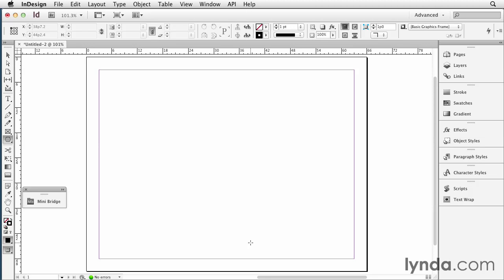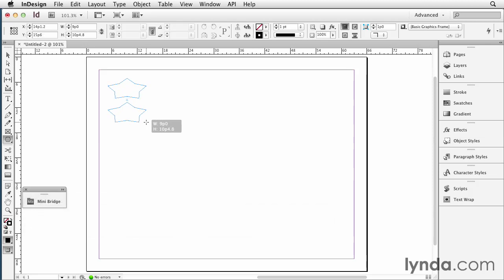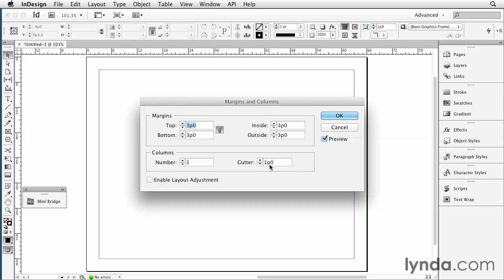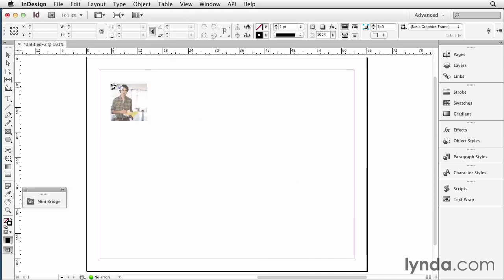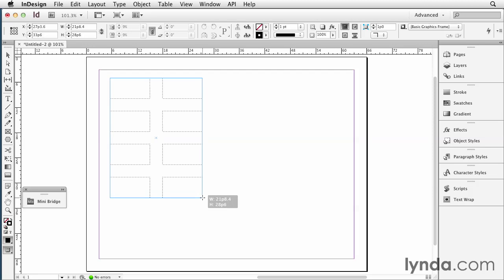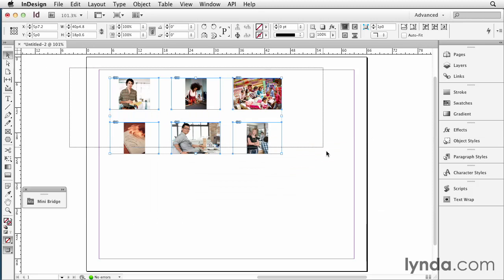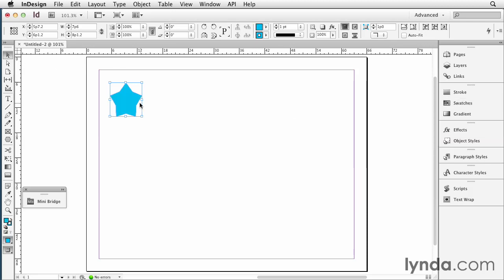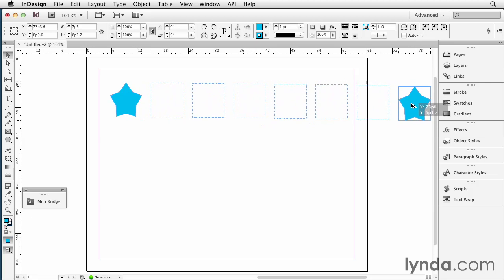02 85 085 Checking out the Gridify tricks